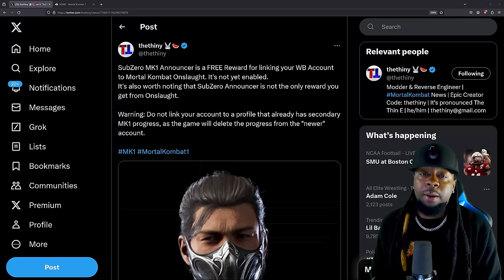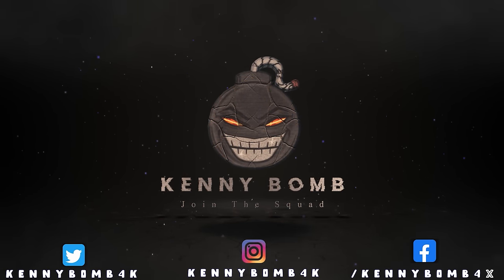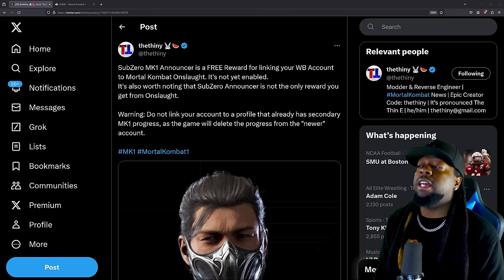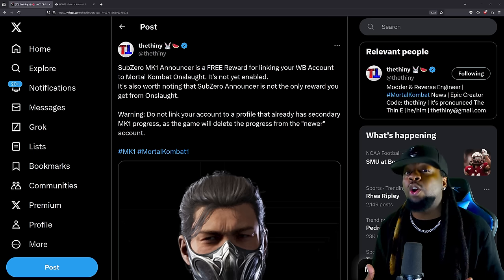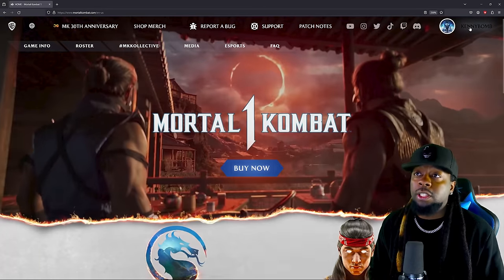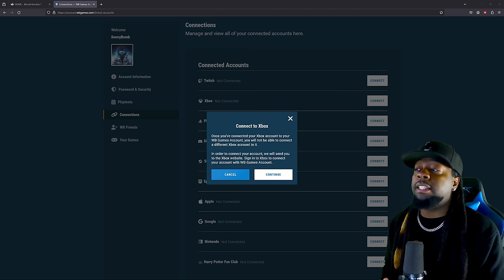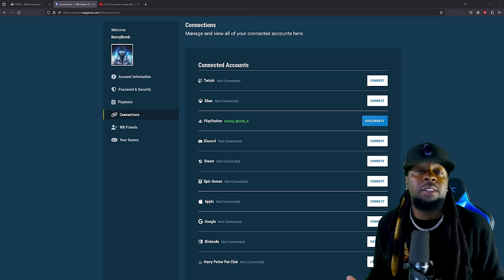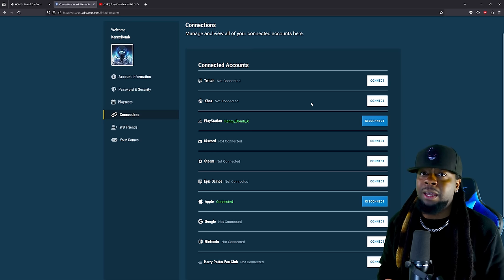Mortal Kombat 1 - How To Get Free Rewards! (Sub-Zero Announcer Included)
*Rewards are not available yet but this is how you get them as soon as they are released!

housekeeping
xbox
playstation
mortalkombat12
kombat
character
NRS
Netherrealm
Reveal
reaction
combat
Mortalkombat4
MortalKombatDeception
MortalKombatArmageddon
3DEra
gameawards
mortalkombat
mortalkombatdeadlyalliance
tekken
tekken7
tekken8
tekken8trailer
streetfighter
streetfighter5
streetfighter6
xbox
playstation
mortalkombat
mortalkombat12
Kenny Bomb